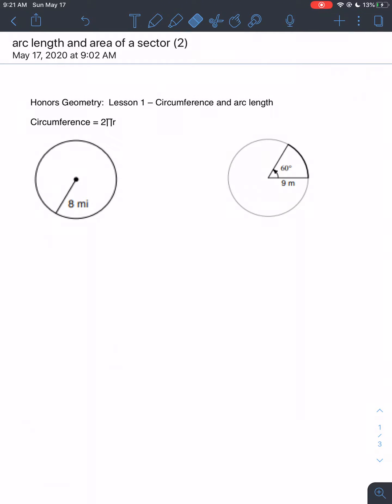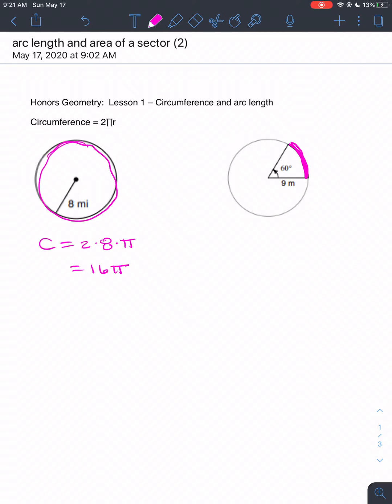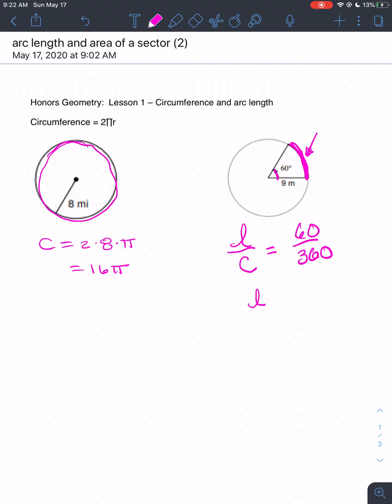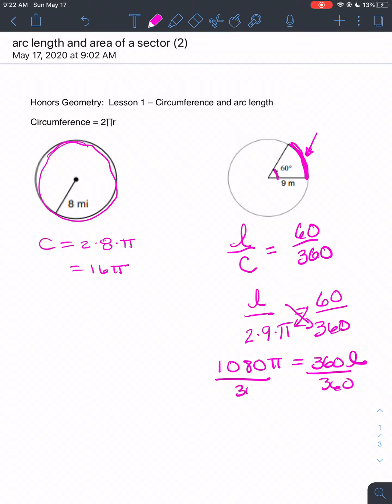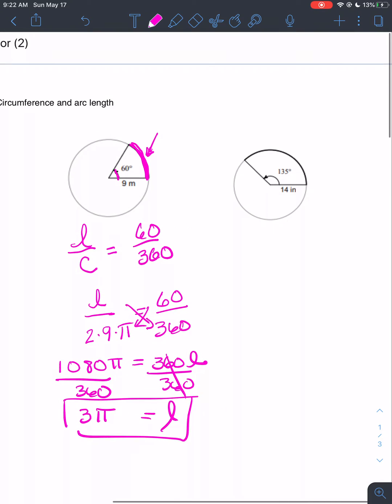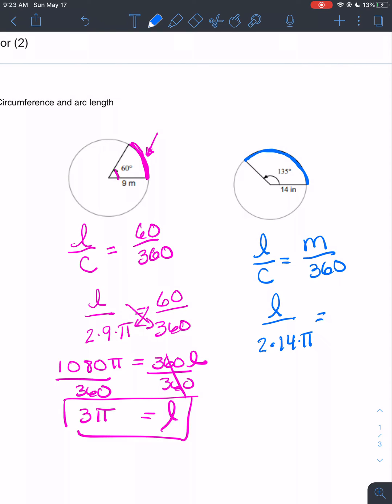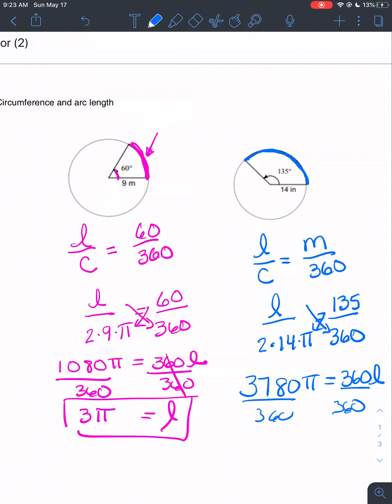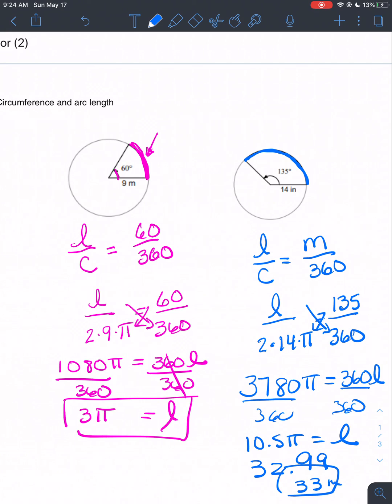Mrs. Diesing's Honors Geometry: arc length video 1